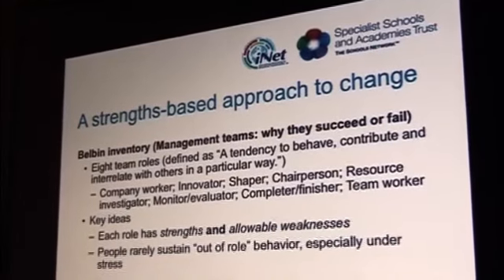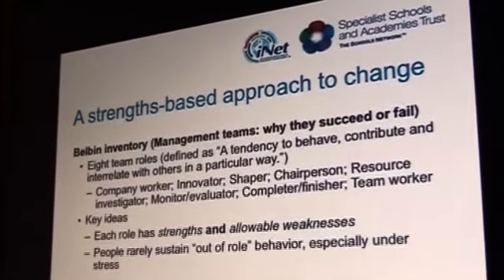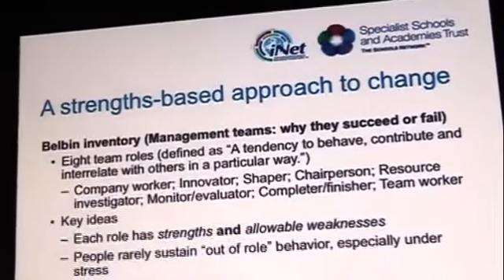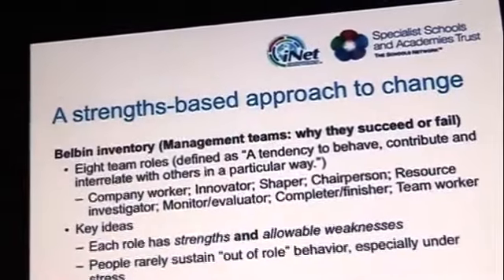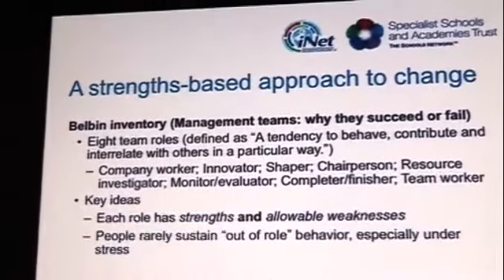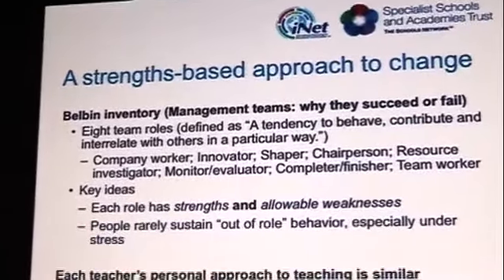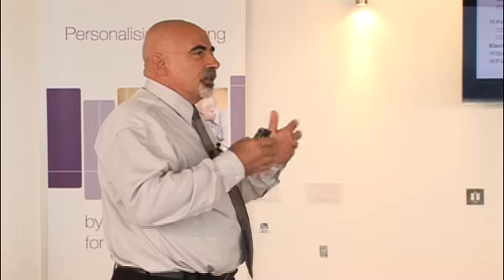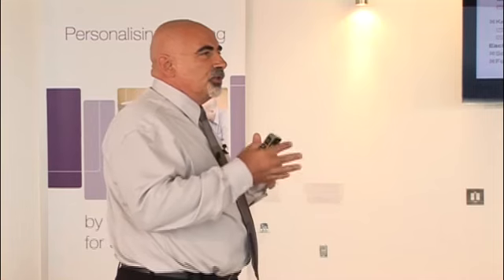Film02 Choice/Le choix